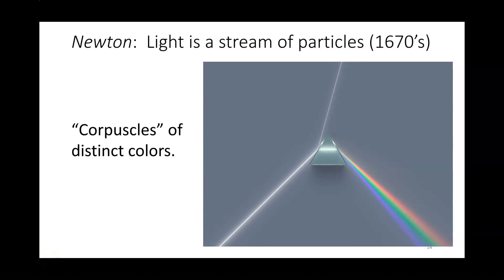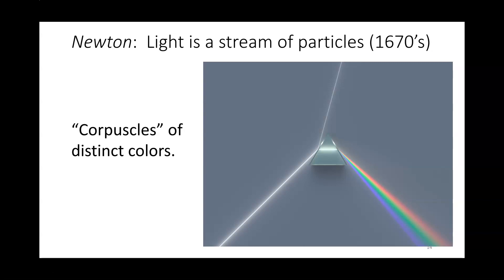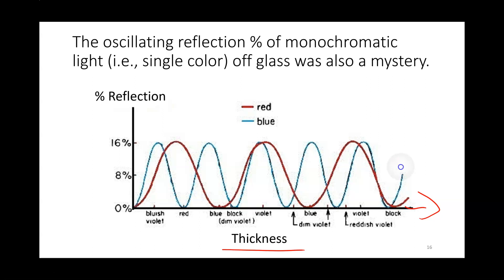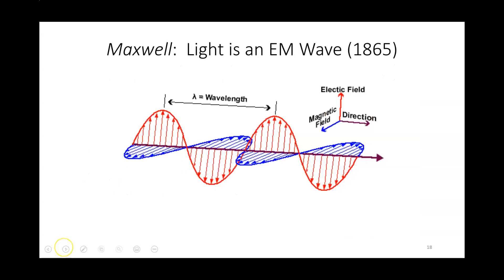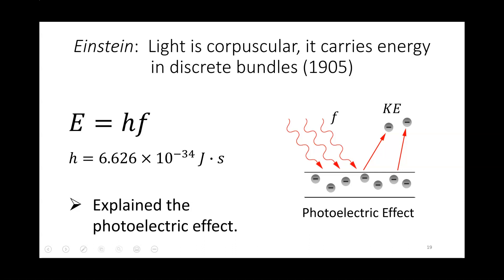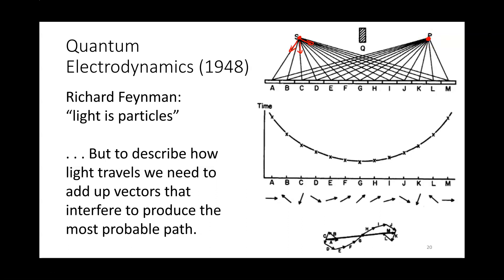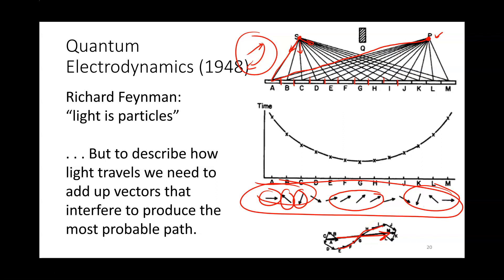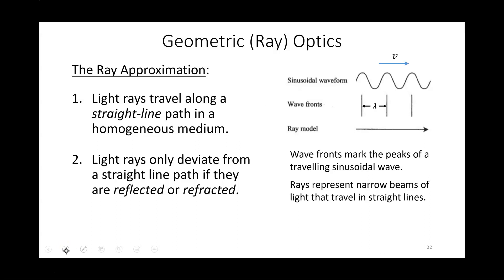What is light?